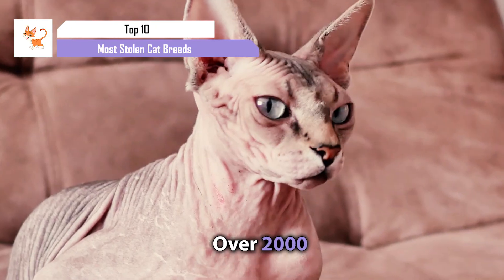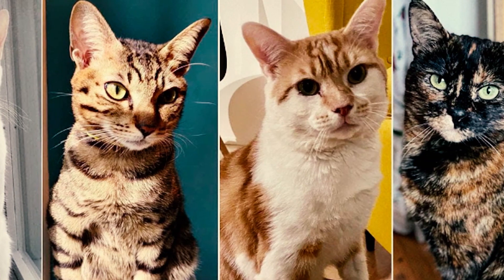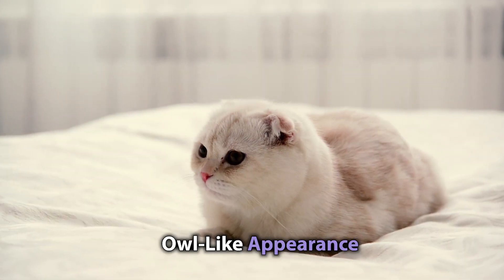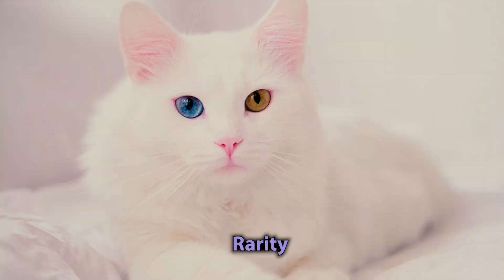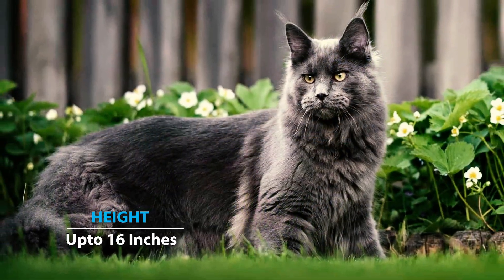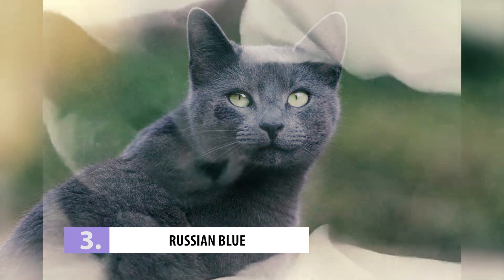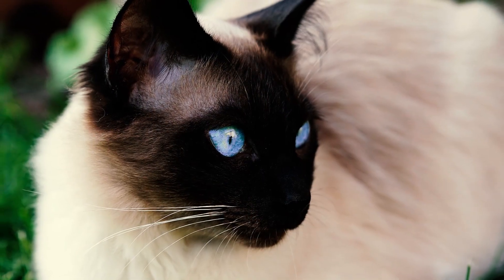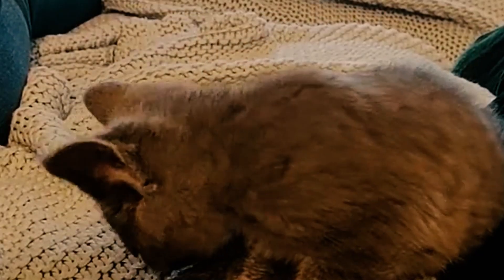10 Most Stolen Cat Breeds in the World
Shocking: The Most Stolen Cat Breed!

Are you ready to dive into the enigmatic world of feline mysteries? Prepare to be astounded as we unravel the secrets surrounding the top 10 cat breeds that are vanishing before our very eyes!

Hidden in the shadows, these extraordinary feline creatures possess captivating qualities that make them both sought after and endangered. From ancient legends to unexplained disappearances, join us on this chilling journey as we explore the haunting tales behind these elusive breeds.

👉 Chapters:
0:00 Intro
0:33 Domestic Shorthair
1:11 Savannah
1:44 Scottish Fold
2:31 Turkish Angora
3:08 Sphynx
3:45 Maine Coon
4:20 Ragdoll
4:48 Russian Blue
5:24 Siamese
6:02 Bengal
6:39 Outro